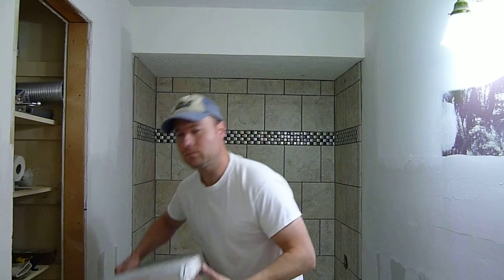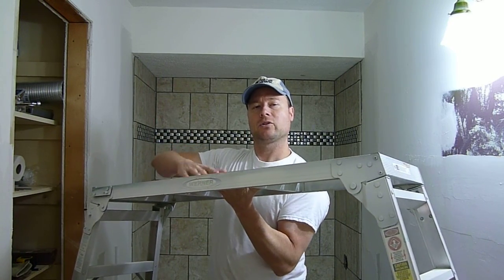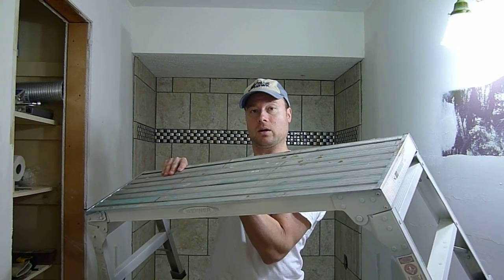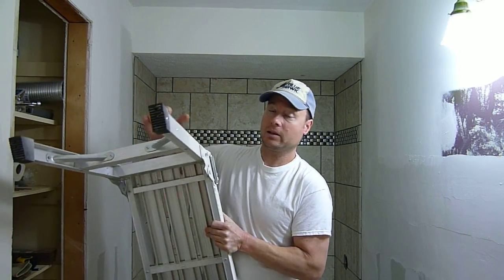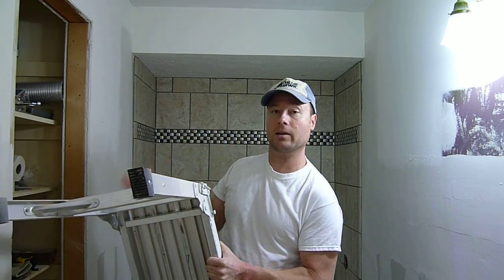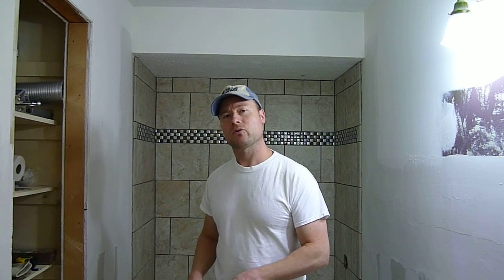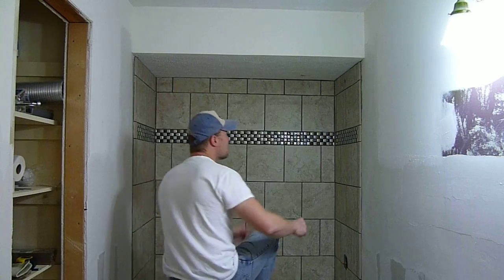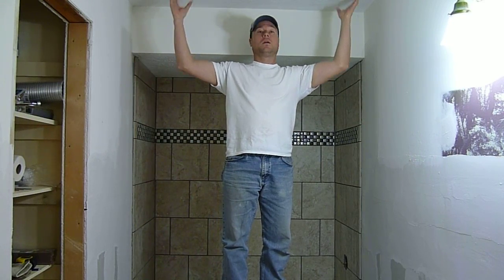Painters Bench Product Review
Here is my product review of the Werner painters bench. In the video I say that the bench is 3 foot wide. It is actually closer to 3 1/2 feet wide. Also, the current selling price is closer to $49 now.